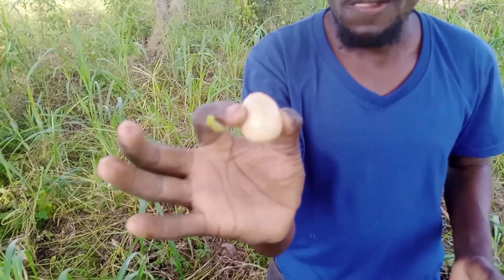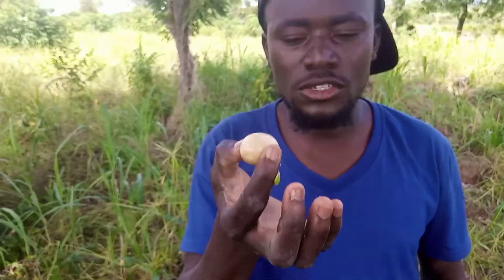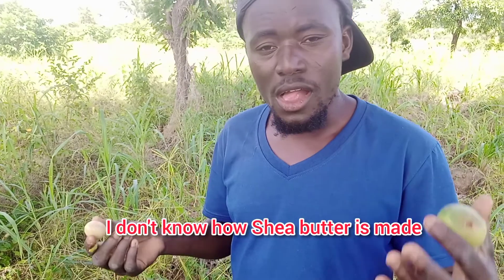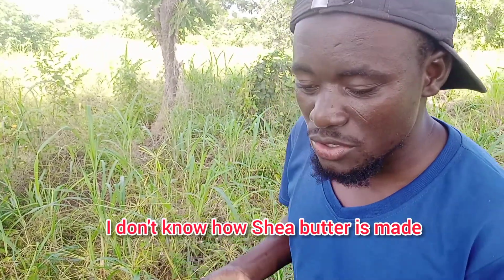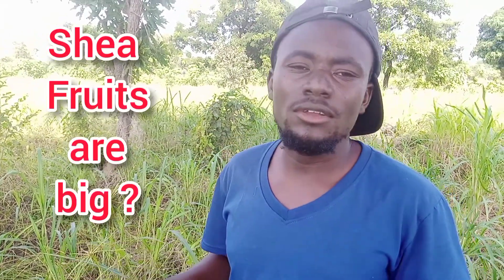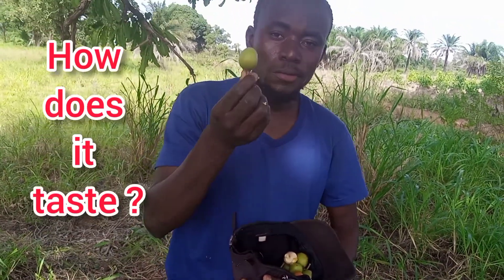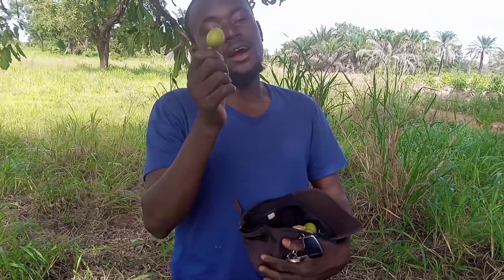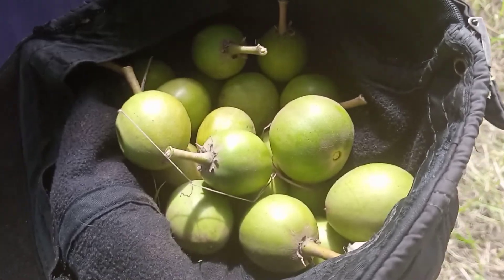This is Shea Butter Tree, we played games with it 💪🏿🥰